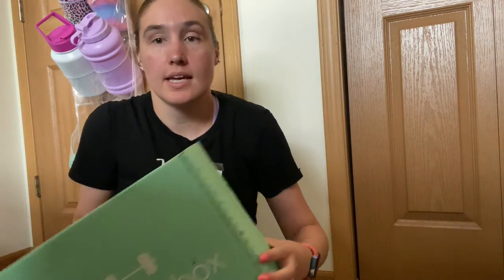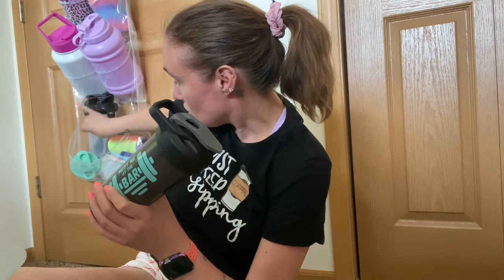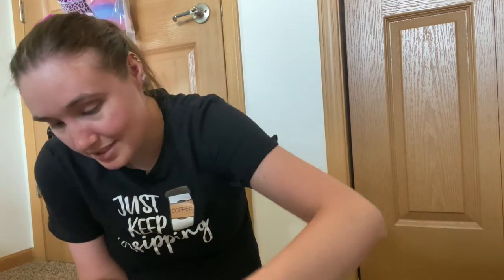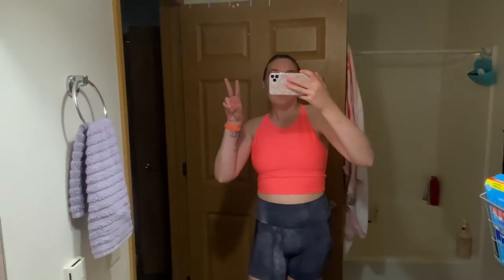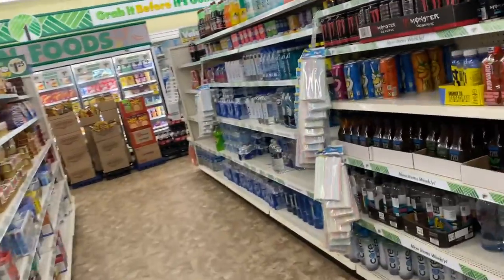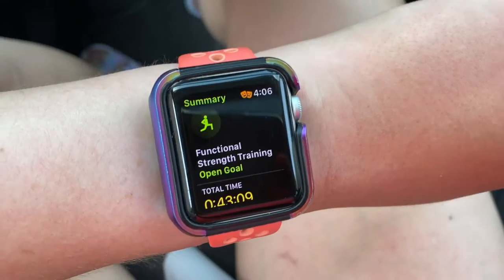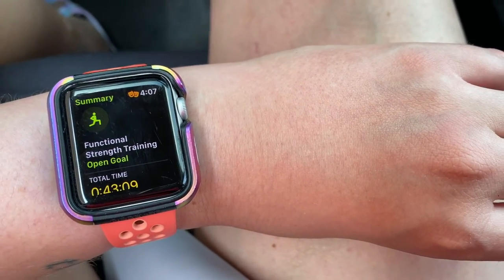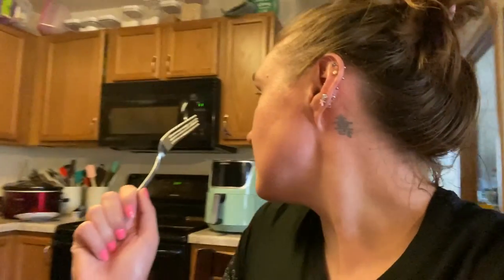JUNE 2023 barbella box + I joined a yoga studio!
★ SOCIAL ★

Classroom wishlist: